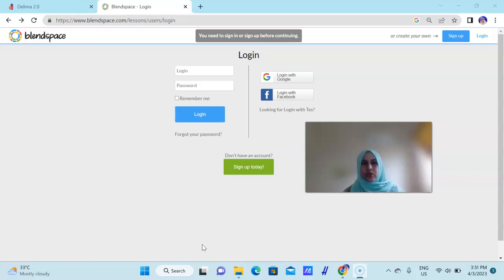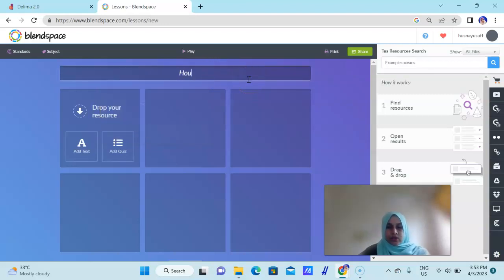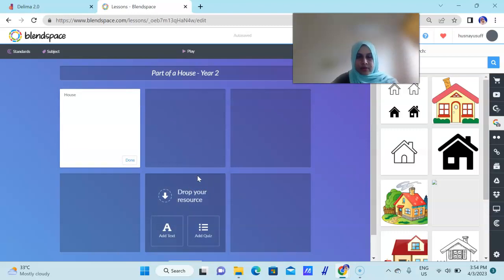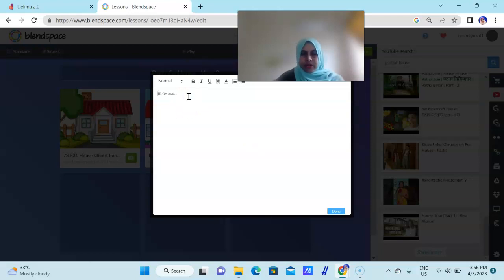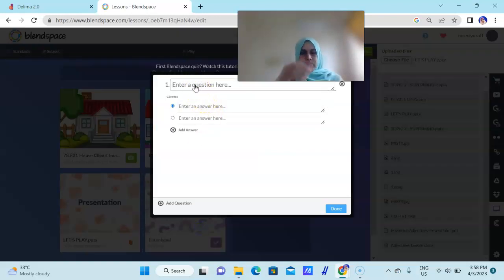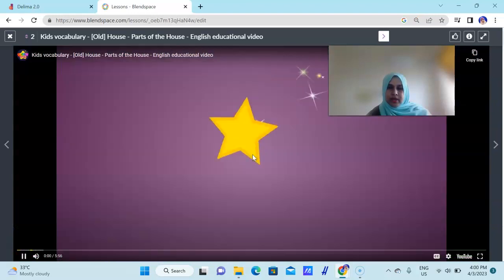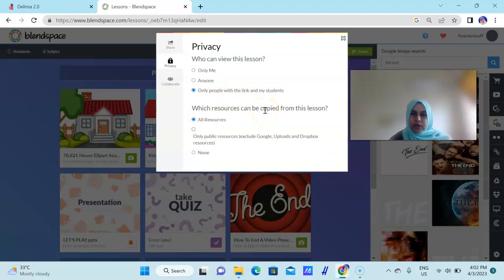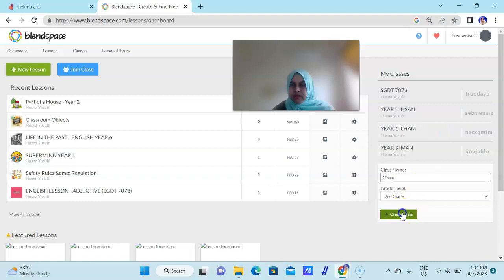DEMO - BLENDSPACE BY HUSNA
This video shows a demonstration on how to curate contents and do activities in Blendspace.

Video ini mendemonstrasikan bagaimana untuk membuat kurasi bahan dan melaksanakan aktiviti menggunakan Blendspace.